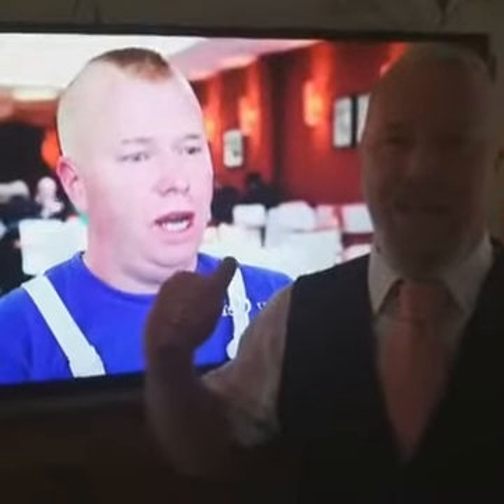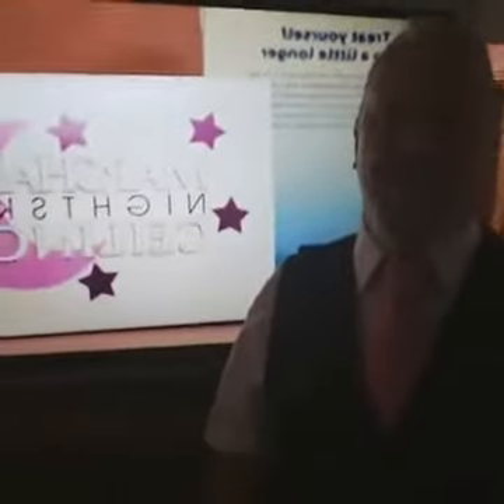BE THE FIRST TO SHARE.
All over the UK this is helping with bedtime creating a calming tranquil setting for all to enjoy.